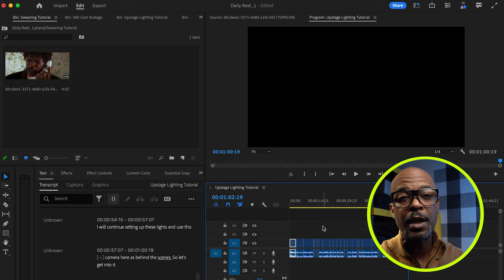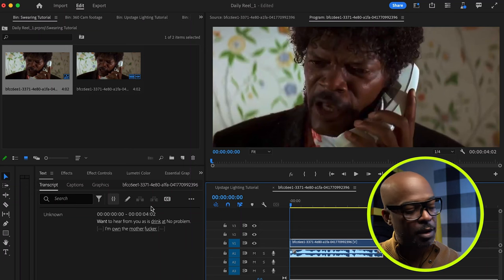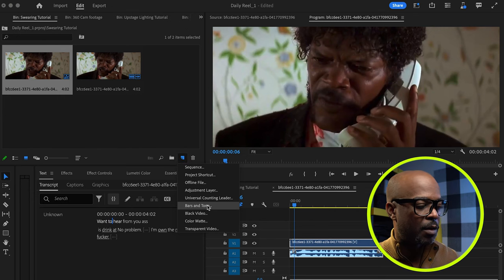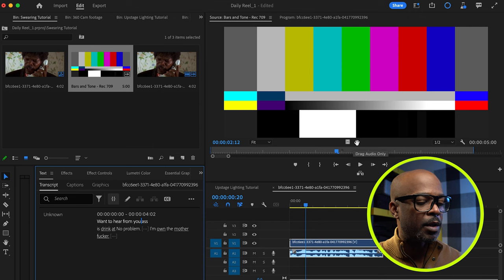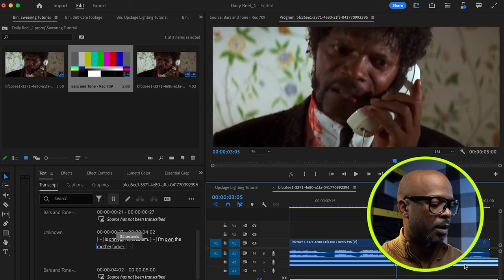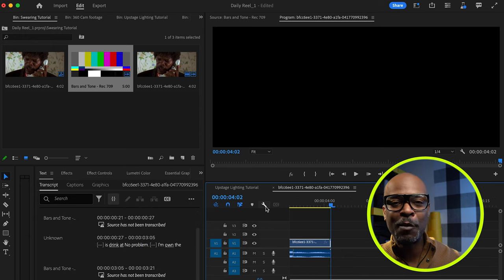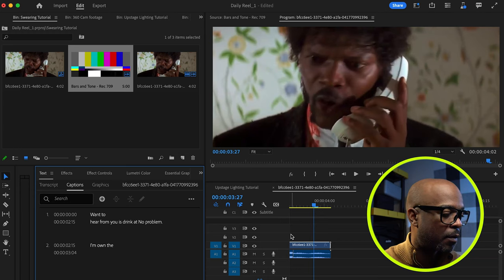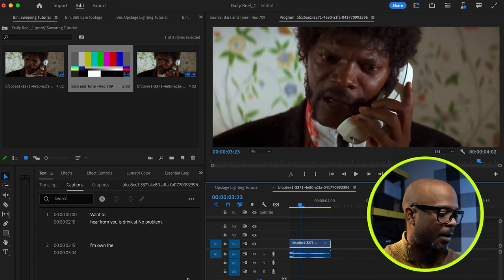Censor Audio Quickly! | Premiere Guide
Welcome to my quick guide on censoring audio in Adobe Premiere! 🎬

In this tutorial, I'll show you how to swiftly censor foul language or sensitive audio using the Bars & Tones feature in Adobe Premiere. Whether you're editing for a PG audience or just want to clean up your content, this video is your go-to resource for fast and effective audio censorship.

🔹 What You'll Learn:
- Understanding the Basics of Bars & Tones in Adobe Premiere
- Step-by-Step Process to Censor Audio
- Tips and Tricks for Quick and Efficient Editing

🔹 Who This Video Is For:
- Content Creators
- Video Editors
- Anyone interested in post-production techniques

Your support helps me create more content like this!

Happy Editing! 🎥✂️

TIMESTAMP:
0:00 - 0:04 = Tutorial Intro
0:05 - 0:28 = Intro Buffer
0:29 - 1:39 = Breakdown of today's video
1:40–7:00 = How to Censor Audio Quickly
7:01 - 8:25 = Final Thoughts / Outro

Music used in this video: @artlist_io "Bleeps & Bloops" by Flint

GEAR:

CAMERA BODYS:
Canon EOS R6
Canon EOS 5D Mark II Digital Camera:

GLASS:
Rokinon Cine DS DS35M-NEX 35mm T1.5
Sigma 16mm f/1.4 DC DN
Sigma 30mm F1.4
Canon RF 35mm f/1.8 Macro
Canon RF 85mm f/2 Macro

STROBES | LIGHTS:
Aputure amaran 150c
Aputure amaran COB 60xS
Aputure Amaran P60C
Aputure Amaran PT1c
YONGNUO YN360
Godox VING V860IIC
Godox AD200Pro TTL

MIC:
DJI Mic

ATTACHMENTS:
Aputure Amaran Spotlight SE 19º Lens
Aputure Lantern Softbox 26inch
LAOFAS D60B 60CM 23.6Inch Softbox

STANDS:
Impact C-Stand with Quick Release Sliding Leg with Grip Arm